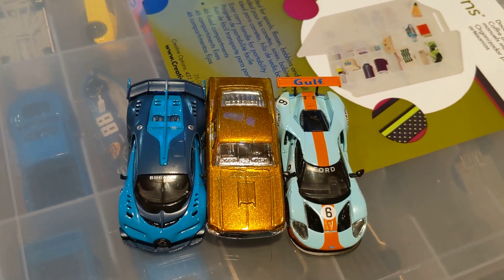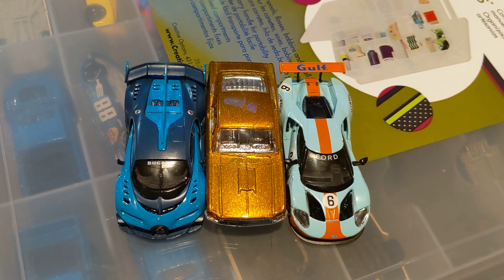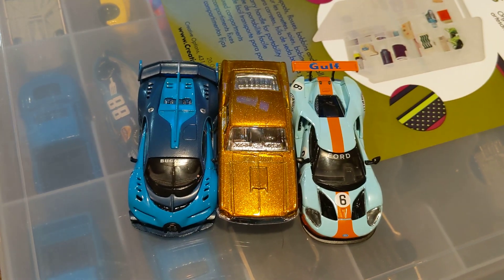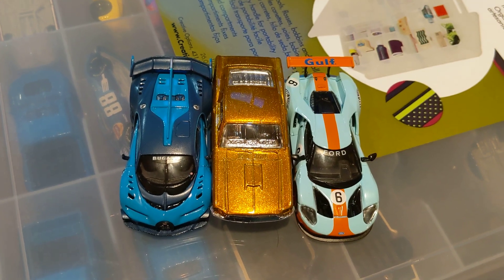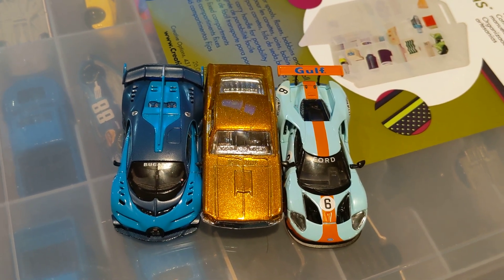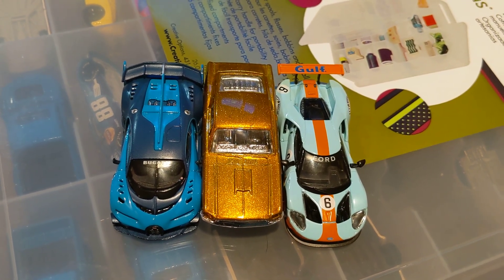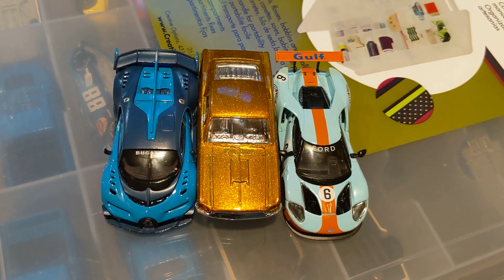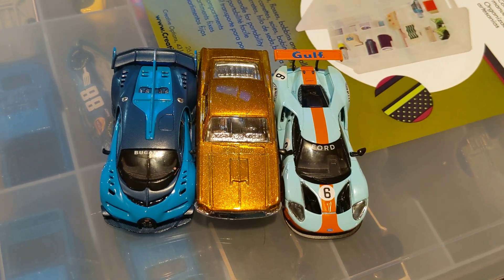Quick video before today's live!!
Making a quick diecast cars video before today's livestream on my YouTube channel!!